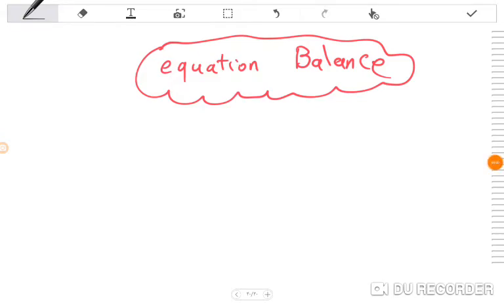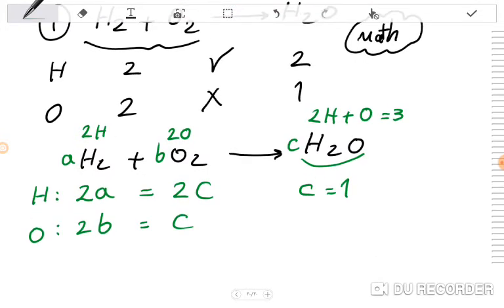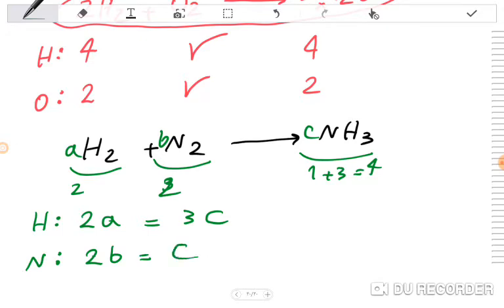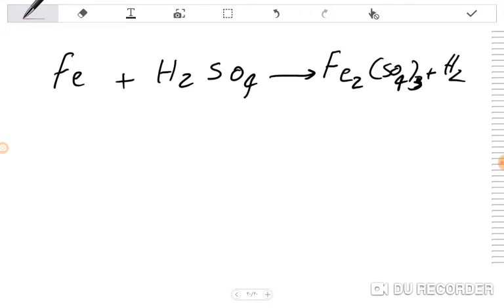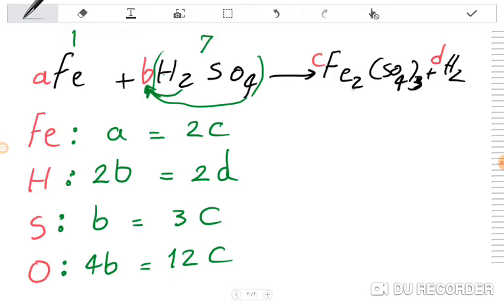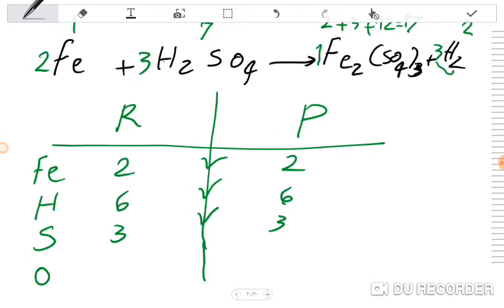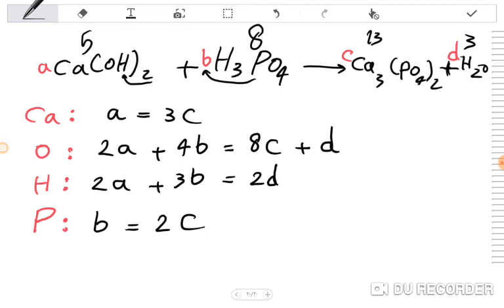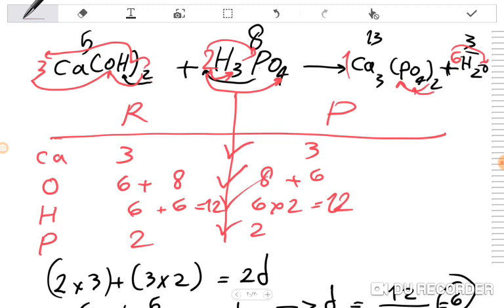balancing# chemical equations so easy math technique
hi in this video you learn how you can balance each chemical equations by using math technique please don't worry it is so easy, just you have to be patient and watch the video until the end I am sure you will be satisfied, if it was useful please give like and subscribe me.